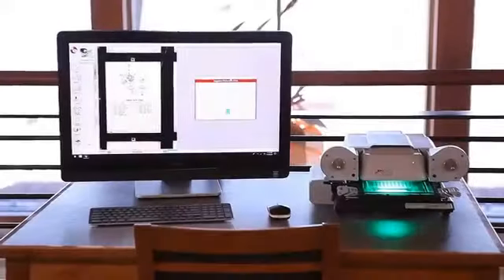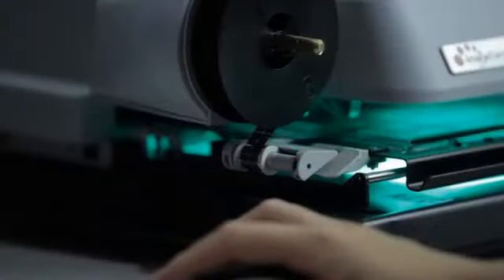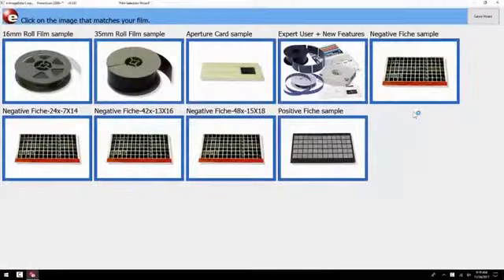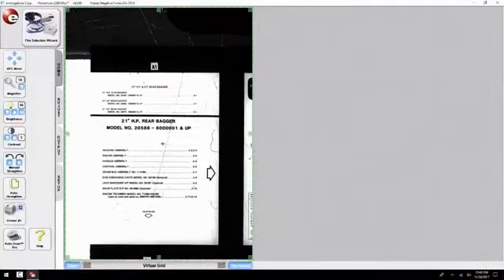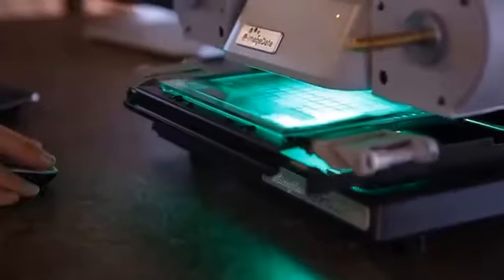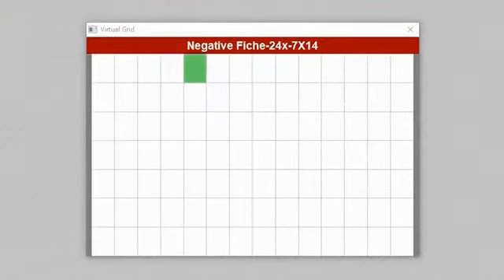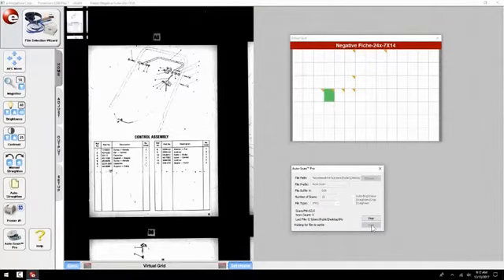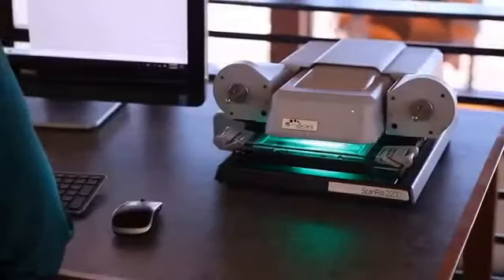ScanPro® 2200 - Numériseur automatique de microfiches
Vidéo de présentation du numériseur de microfiches automatique de e-ImageData, le ScanPro® 2200.

i-numerics, spécialiste de la gestion documentaire depuis plus de 25 ans, a développé une offre de service 360° pour accompagner les acteurs dans leurs projets de transformation digitale.

Les experts i-numerics interviennent aussi bien au niveau du conseil et de la mise en place de solutions, qu'au niveau de la vente et location de matériels, de logiciels et des services de maintenance et de formation.

Fort de cette expertise i-numerics fournit ses services pour répondre aux besoins :
- des travaux de capture et de numérisation : dématérialisation de documents de gestion, de livres, de journaux, de registres, de fonds patrimoniaux, de fonds micrographiques, de photos, de plans, …
- mais aussi dans le traitement automatisé de documents et la gestion de processus métier, BPM.

Tél : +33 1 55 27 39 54